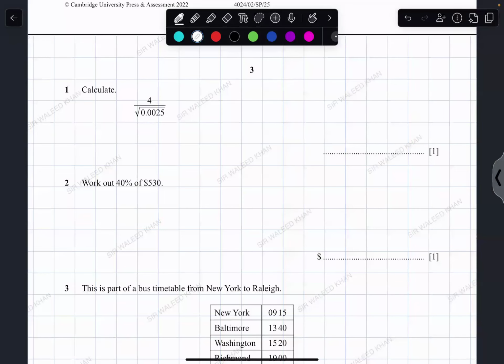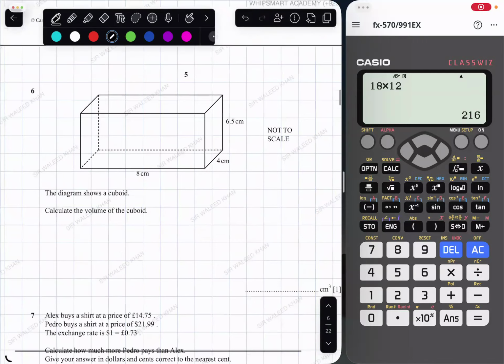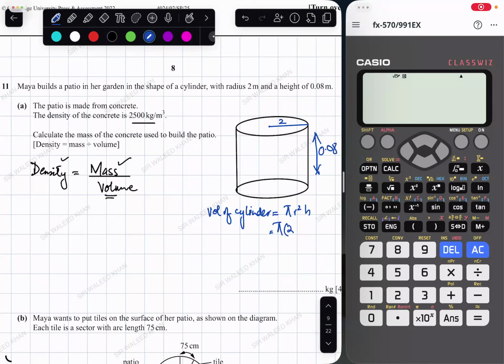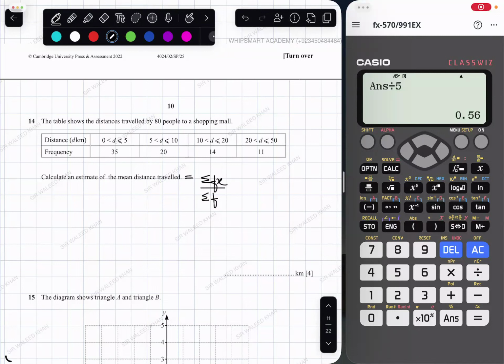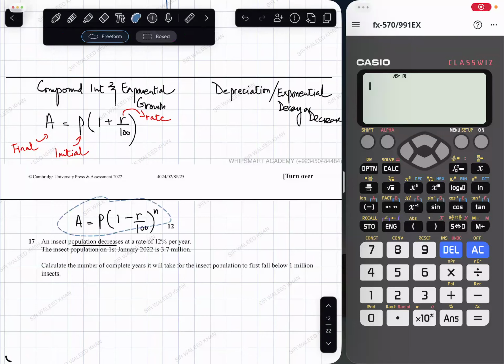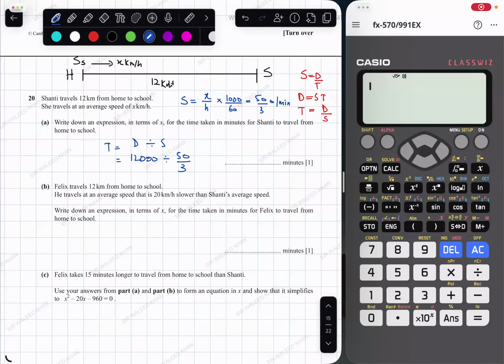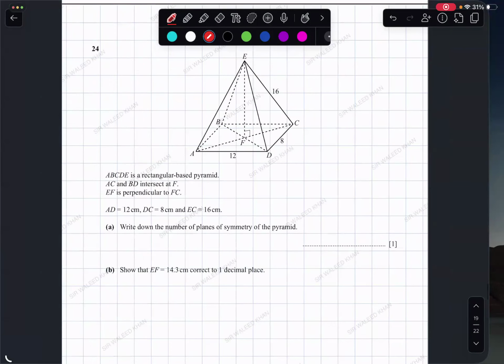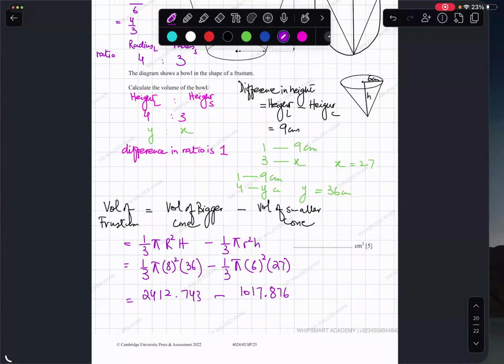Paper 02 Specimen 2025 (4024/SP/02/25)